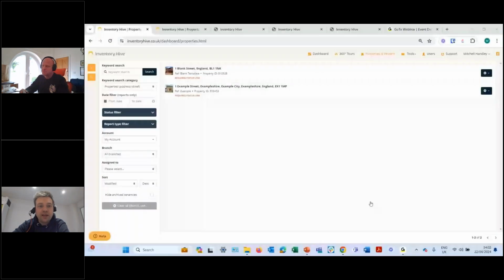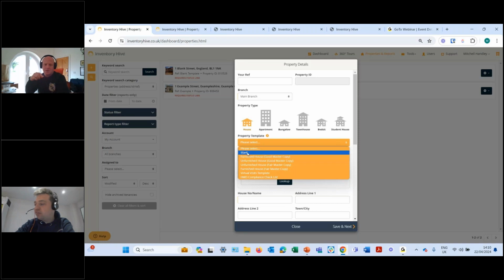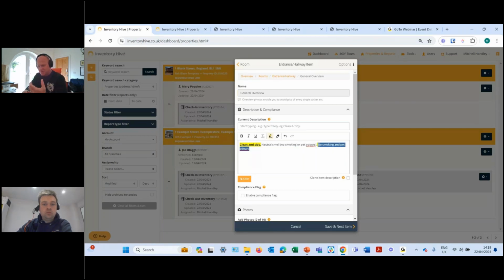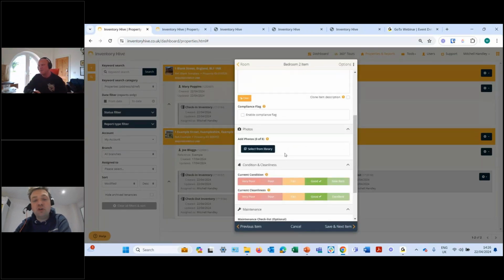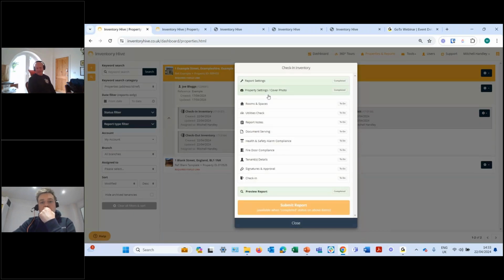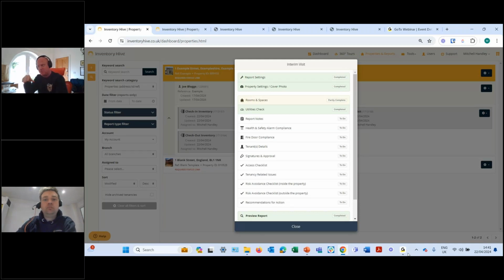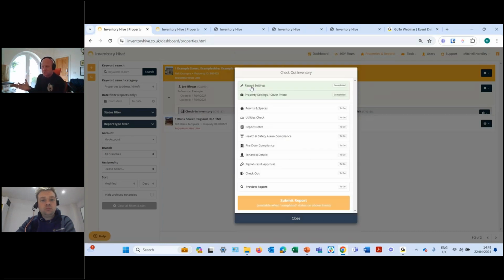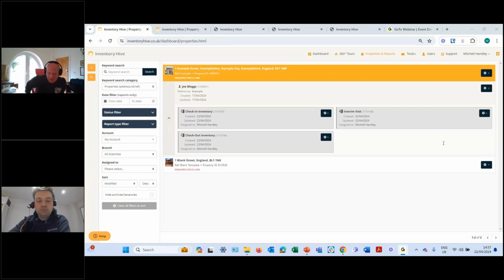Inventory Hive | Most common mistakes that consume time when creating your reports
Ready to slash the time it takes to create property inspection reports with Inventory Hive?

This webinar led by expert Mitch Handley, where he'll reveal the top shortcuts and tips for using Inventory Hive efficiently.
Register now to learn how to:

(1): Speed up your process without comprising on detail using a combination of templates, voice dictation and canned descriptions.
(2): Discover lesser-known shortcuts and invaluable tips - such as cloning rooms, items and multi item adding and deletion.
(3): Work offline to cut time spent within a property.
(4): Avoid the most common bad practices that eats into your valuable time.

YOU ARE WATCHING A RECORDING OF A PREVIOUSLY LIVE WEBINAR

Sign up for your free 30 day trial (no card details required)